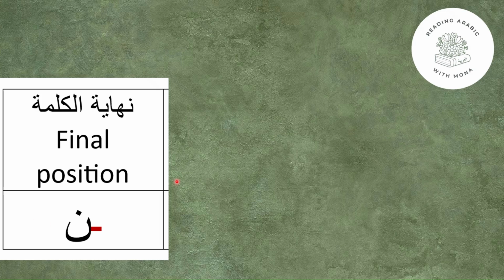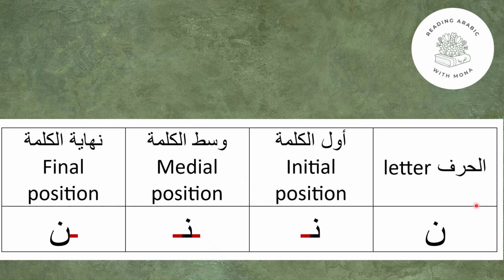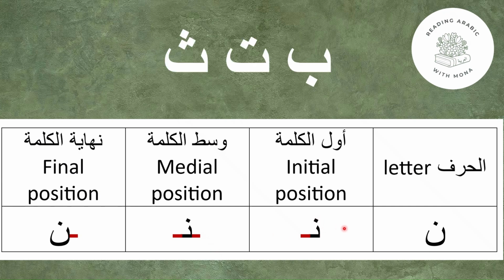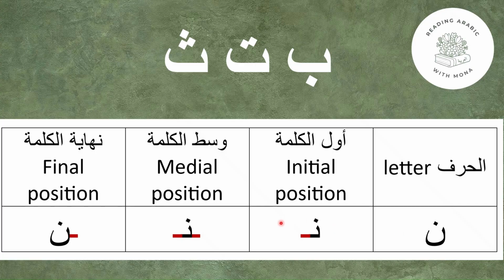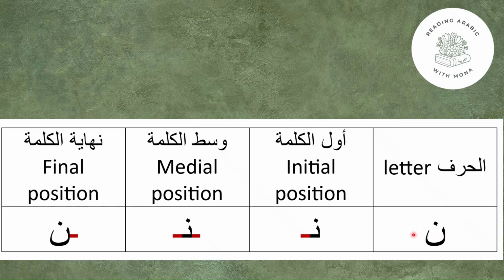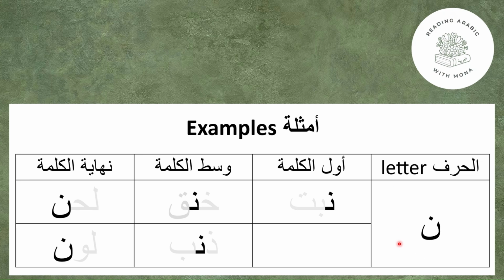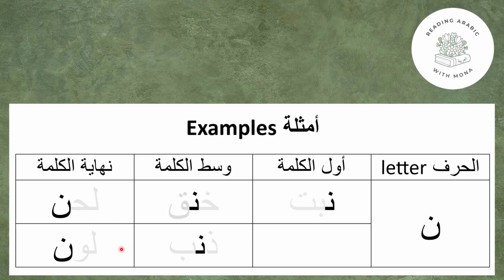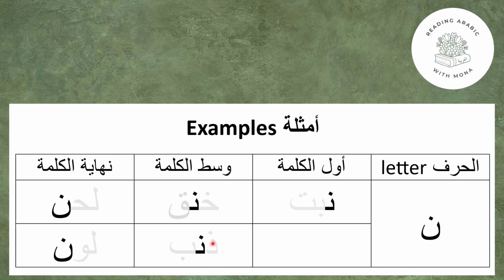The Arabic Alphabet | Arabic Letter Shapes: Connecting (ن) Made Easy (11/14)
This video shows how to identify the different shapes of a letter within various word positions: at the beginning, in the middle, and at the end of the word. To understand the shift, look closely at the letter in its isolated form and try to trace the changes and where they occur, so they will stick in your mind. Remember, you have to learn the letters by heart to do this in no time!

The letter ن is an interesting letter, because it has a simple basic form that is a curve, yet it agrees to join the Friendly Party and compromise its shape to connect with other letters within a word. In the initial and medial position, the ن shares the same pattern as ب, ت, and ث. This makes it a simple yet powerful blending letter.